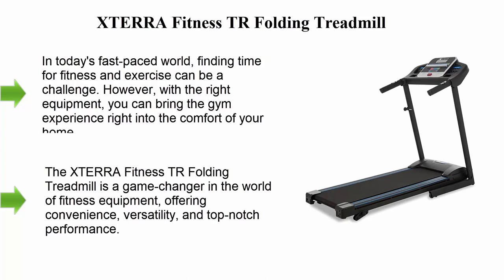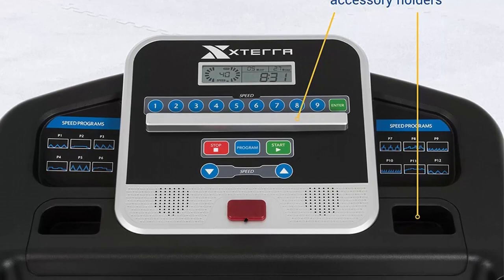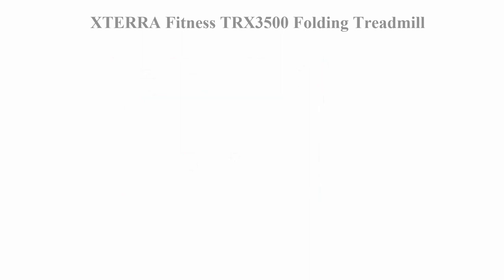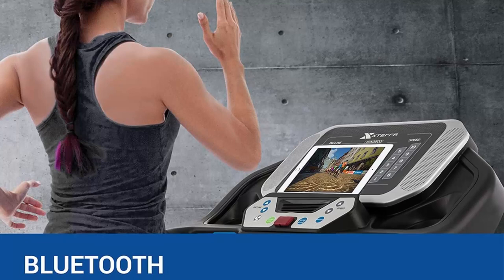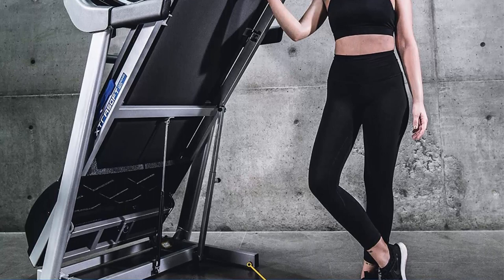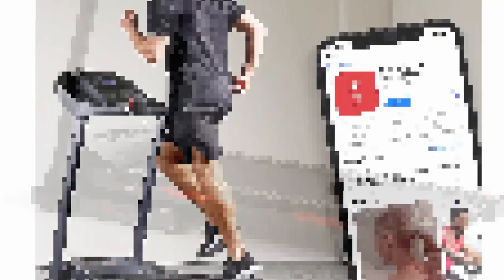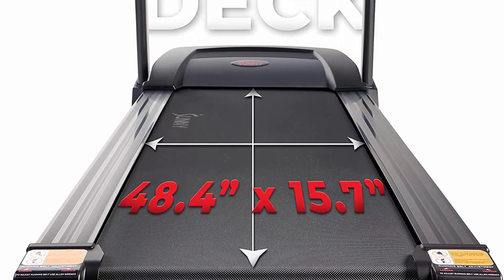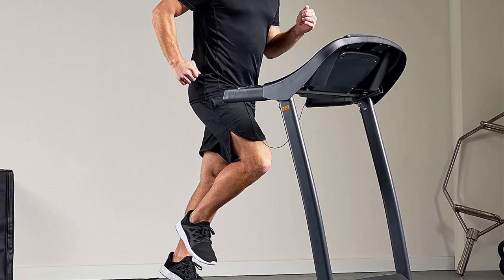✅Top 3 best folding treadmills for home use in 2023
► Checkout These Links For Updated Price Off folding treadmills;

✅ Top 1. XTERRA Fitness TR Folding Treadmill

✅ Top 2. XTERRA Fitness TRX3500 Folding Treadmill

✅ Top 3. Sunny Health and Fitness Folding Treadmill